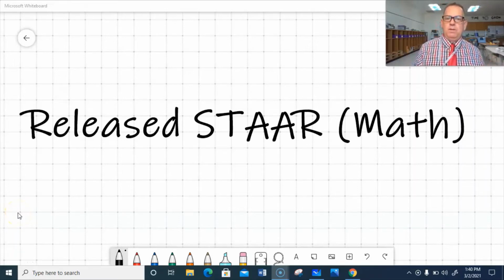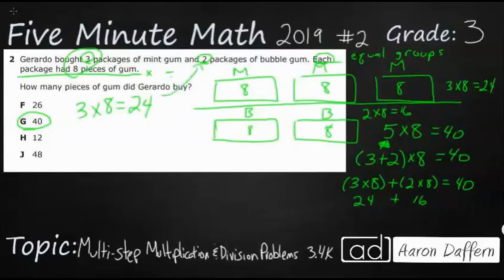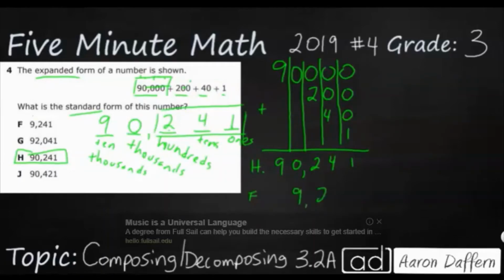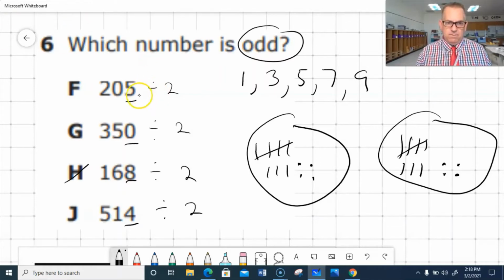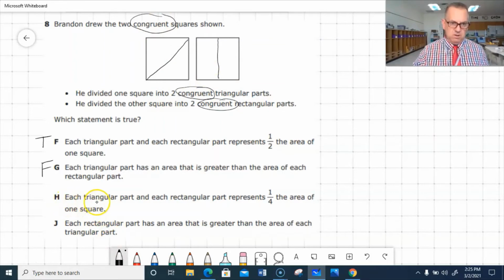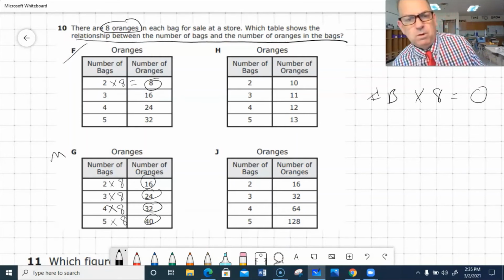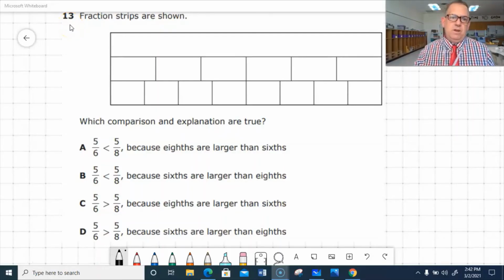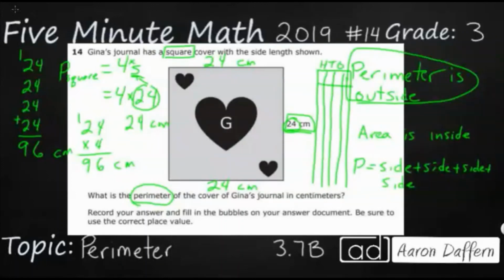Practice STAAR Review Part 1